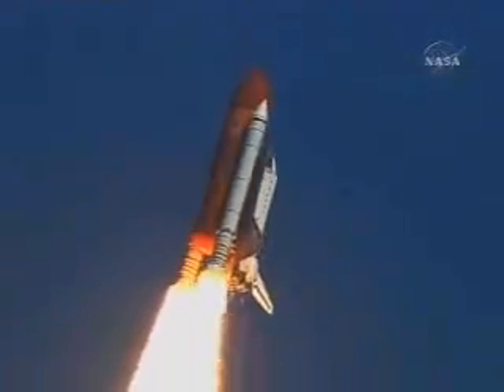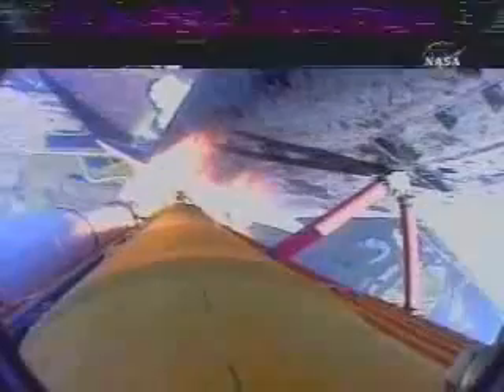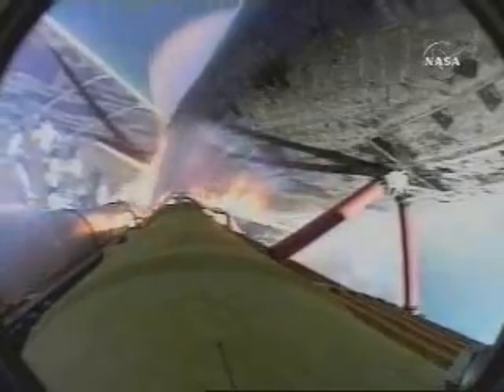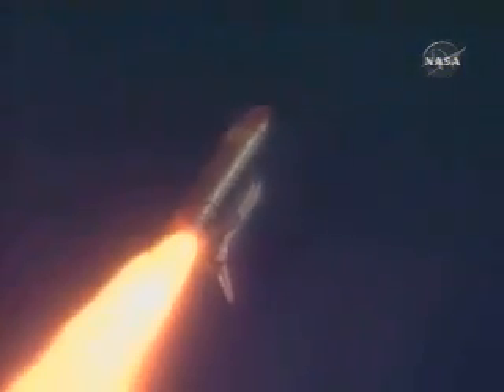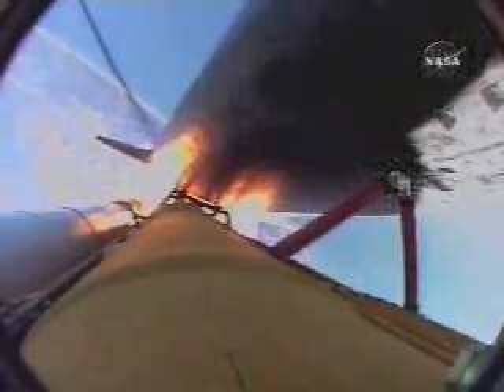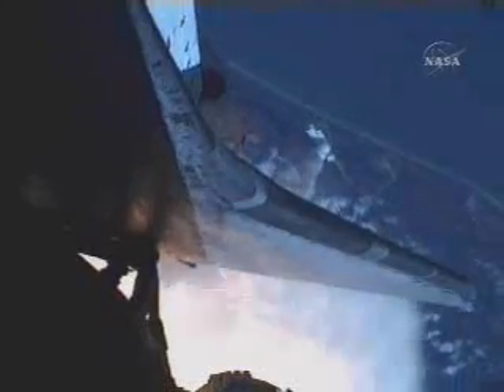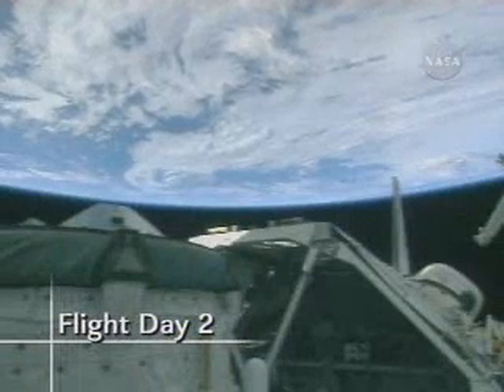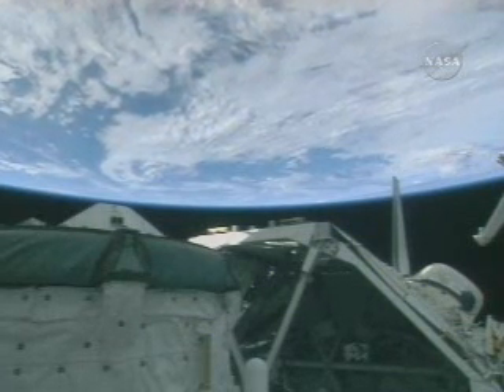from earth to orbit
from LIFTOFF of Atlantis to wakeup music "moon river" on orbit.(credit:Nasa Tv)